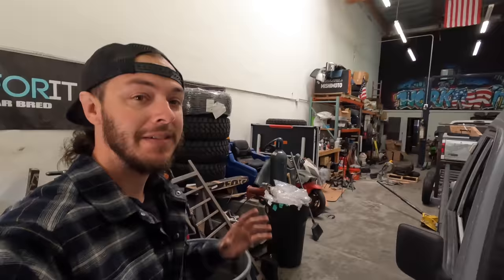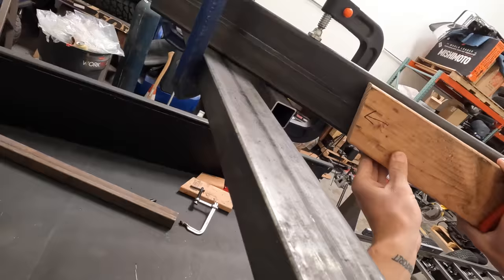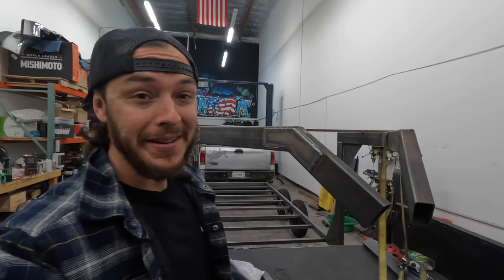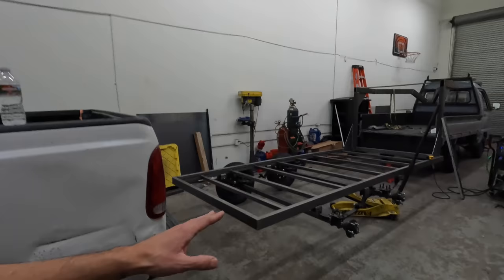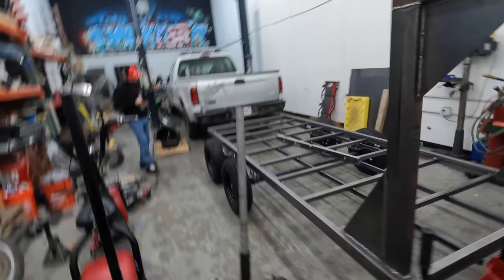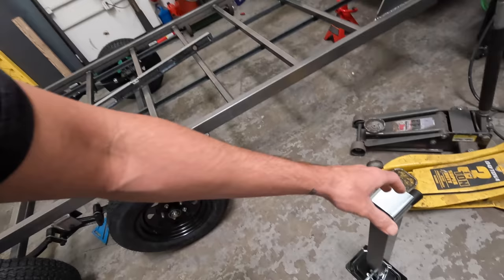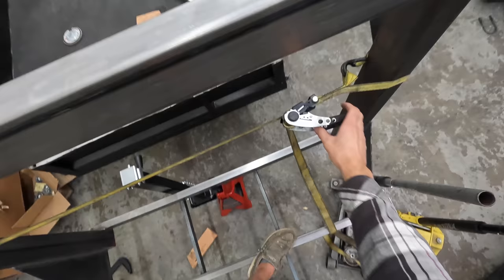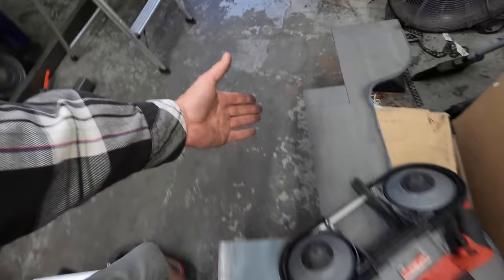Building a Mini Gooseneck Trailer for my Mini Truck! (Part 4)